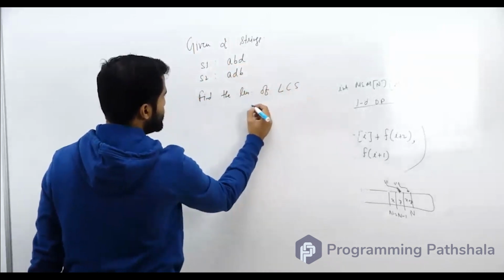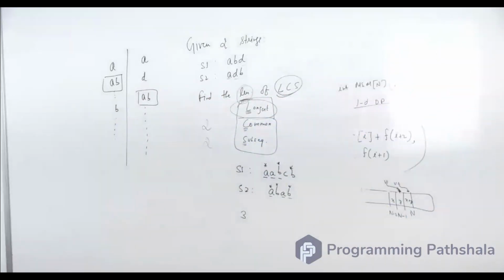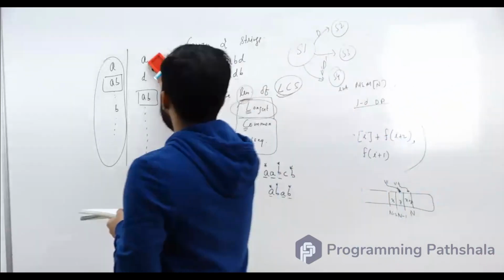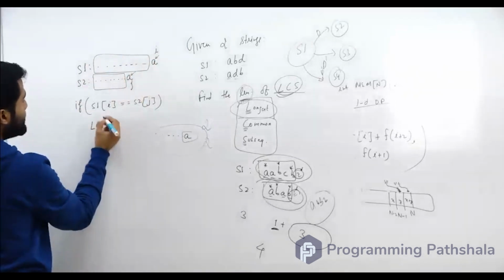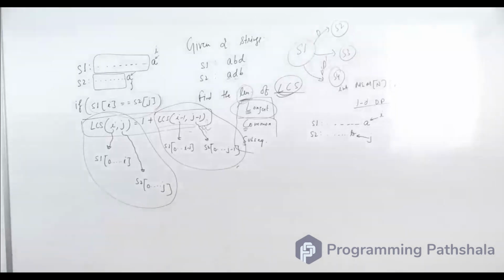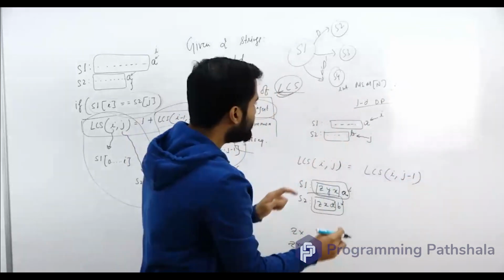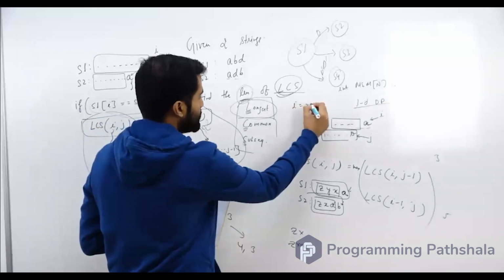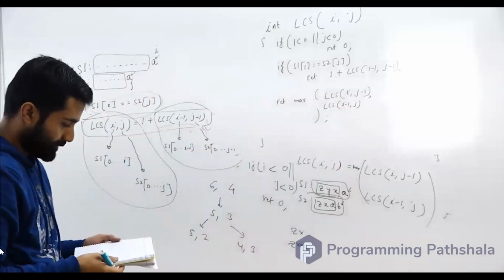Leetcode: 1143 | Longest Common Subsequence | Dynamic Programming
This is a video tutorial on one of the most asked questions on Dynamic Programming, Longest Common Subsequence. This easy and detailed explanation will help you solve this and other questions on the same pattern as well.

Join Programming Pathshala’s Community and get free access to:

1. Free Resources to study
2. 24*7 Free Doubt Assistance by experts
3. Free space to connect with your peers.